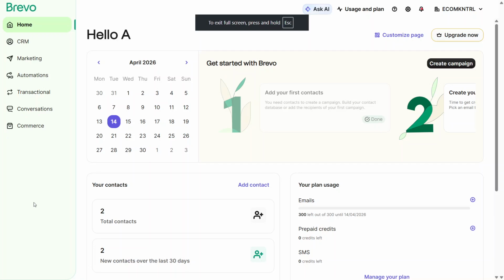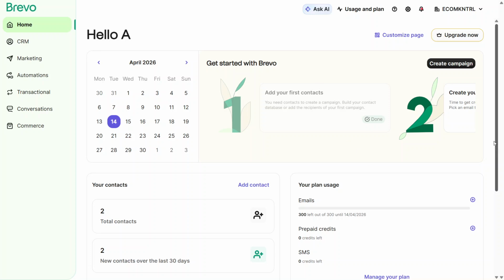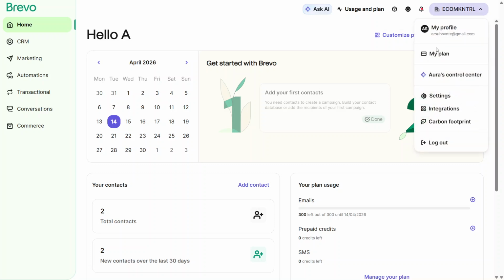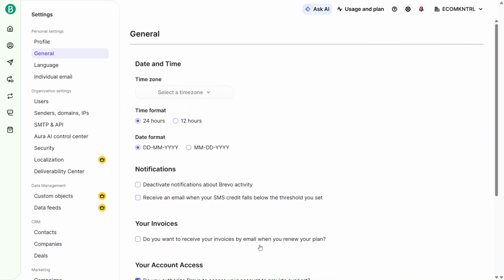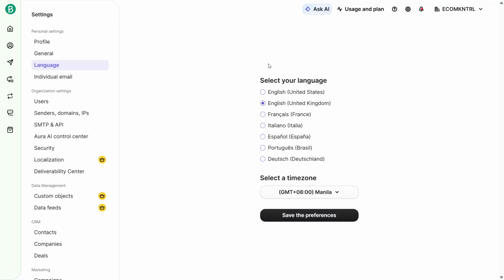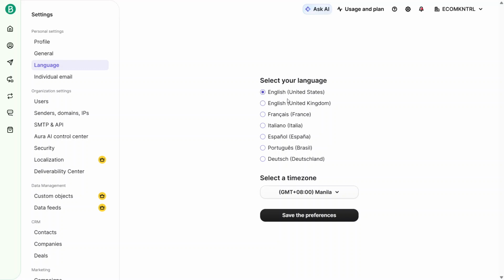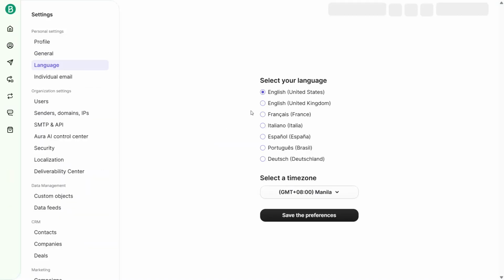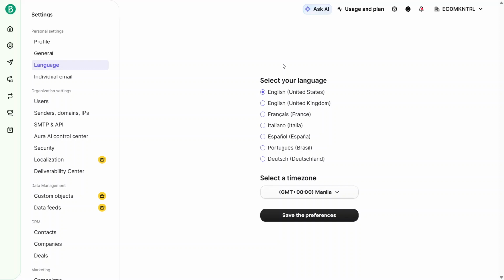How to Change the Language on Brevo (2026) | Step-by-Step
In this tutorial, you'll learn exactly how to change the language on Brevo so your dashboard, emails, and interface display in your preferred language. Whether you're switching from English to Spanish, French, or another supported language, this guide walks you through every setting you need to update. We cover both the account-level language preferences and any editor-specific options that may apply. This is the current updated method for Brevo's latest interface, so you won't run into outdated steps or missing menus. It works for free and paid Brevo accounts alike. If you've been struggling to find where the language setting is hidden, this video clears it up fast. Watch through to the end to make sure you don't miss a step, and drop a comment if you have questions.